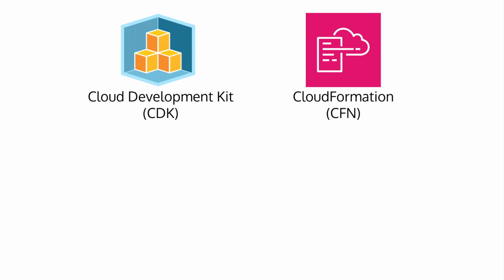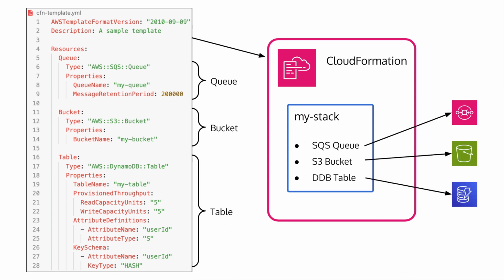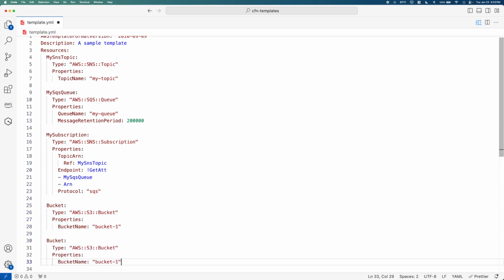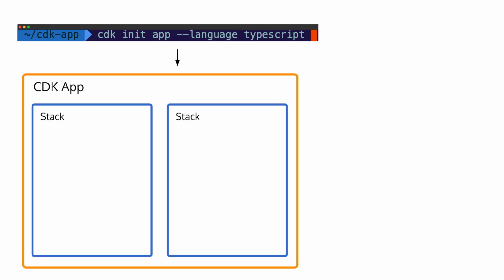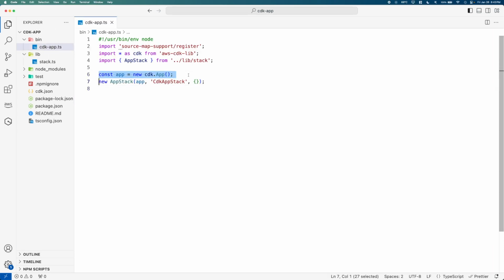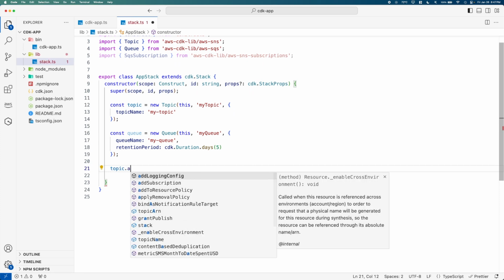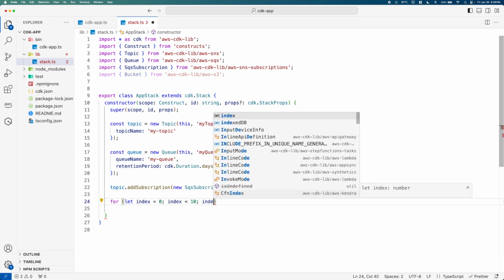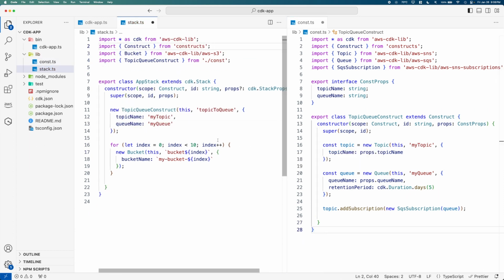CDK vs CloudFormation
AWS CDK and CloudFormation are two popular infrastructure as code (IaC) tools for AWS resources. Here's the difference and why you should be using CDK.

00:00 What is IaC
00:27 What is CloudFormation
1:06 What's wrong with CFN
2:29 What is CDK
2:28 Why is CDK preferred